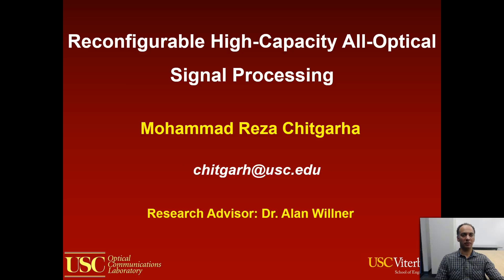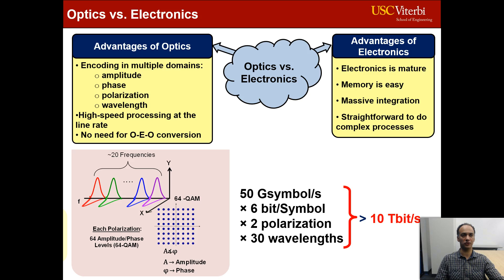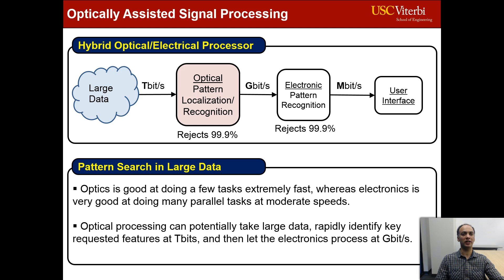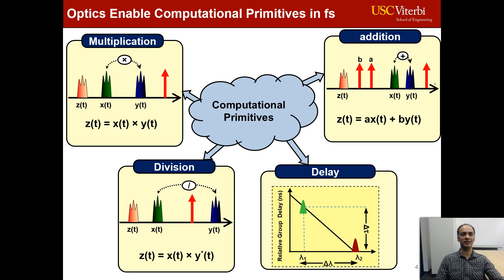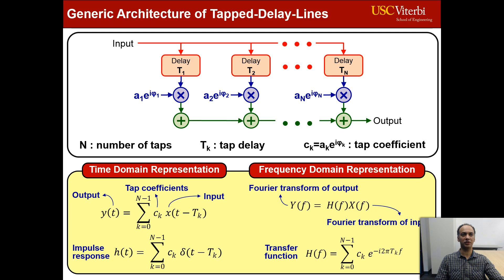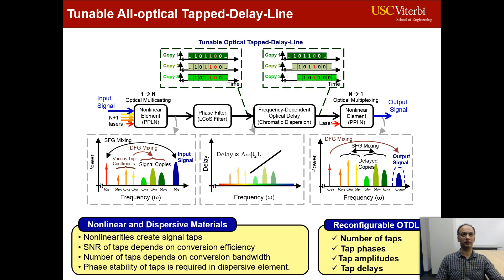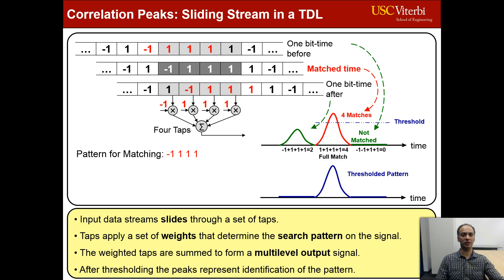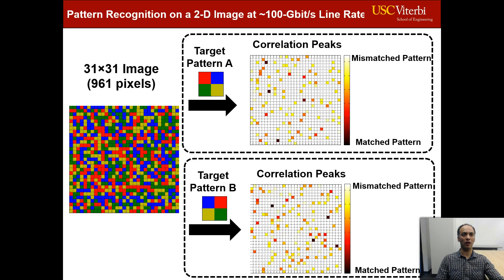Mohammad Chitgarha - Reconfigurable High-Capacity All Optical Signal Processing